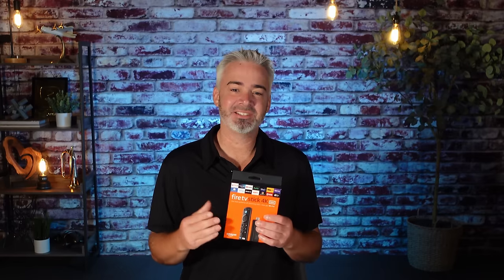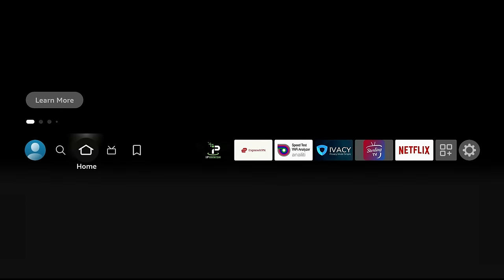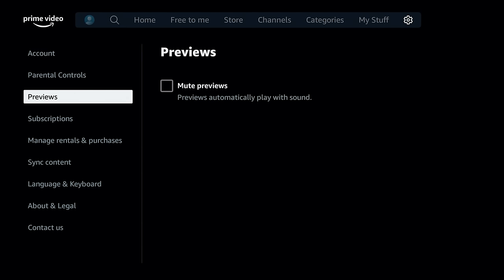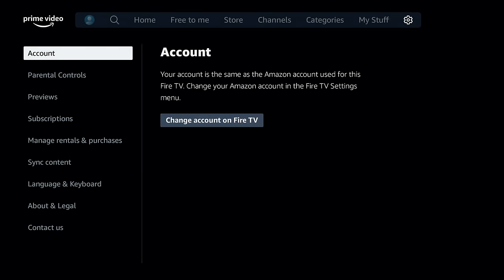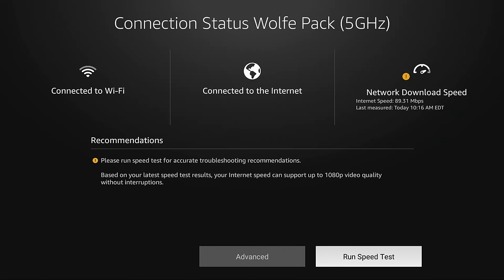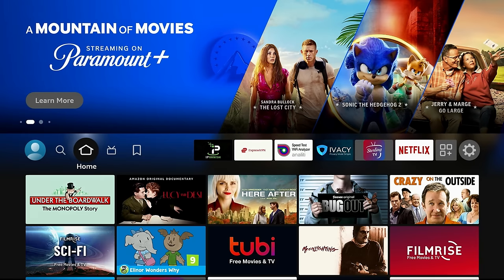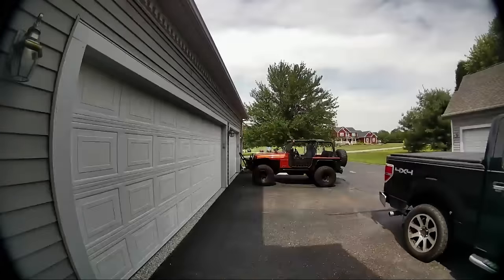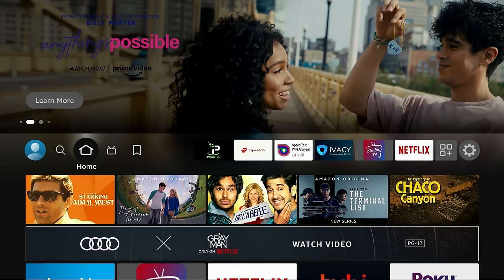AMAZON FIRE TV JUST ADDED THESE FEATURES! DON'T MISS THIS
NEED PRIVATE HELP?

LOOKING FOR A VPN? HERE IS THE BEST ONE FOR THE FIRESTICK